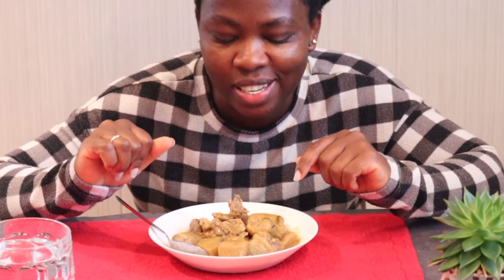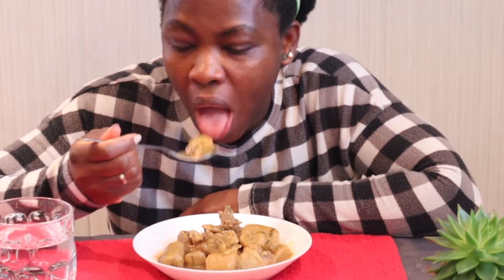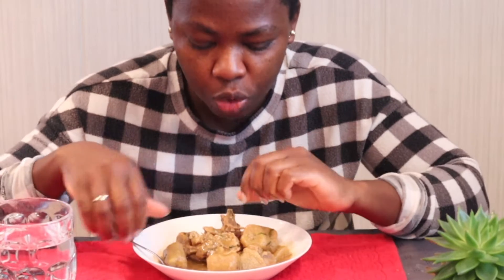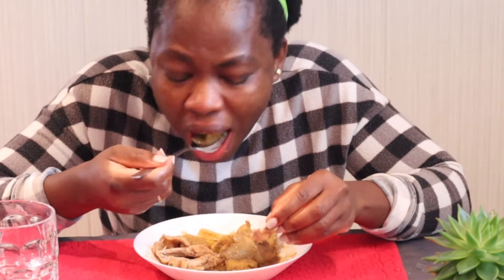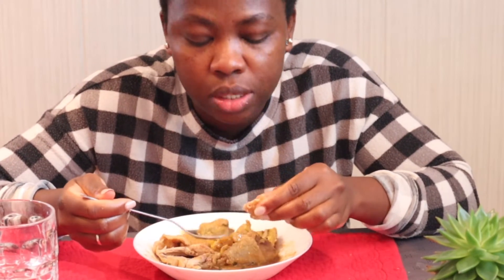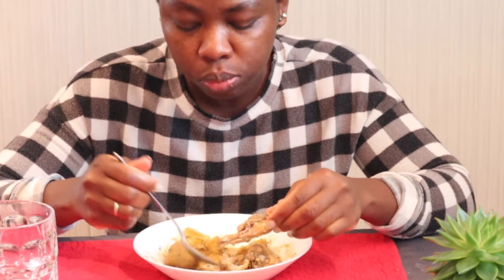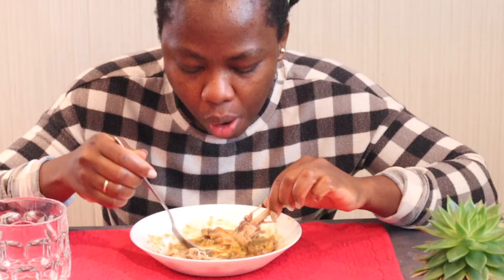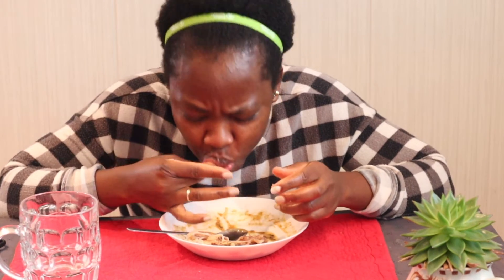Mukbang ⎜African Nigerian Food ⎜ Chicken Plantian Pepper Soup⎜UKODO 😋